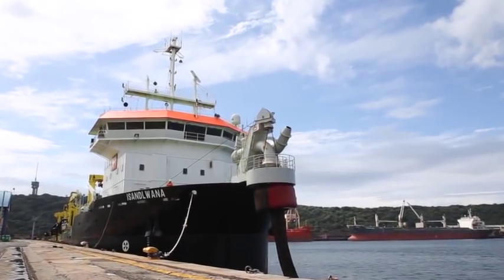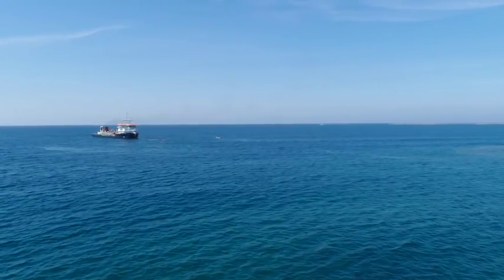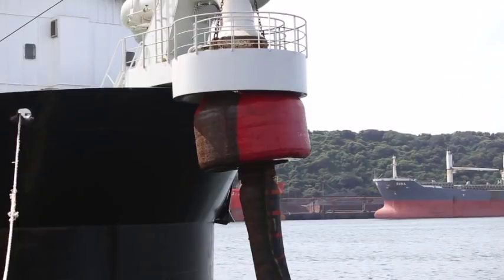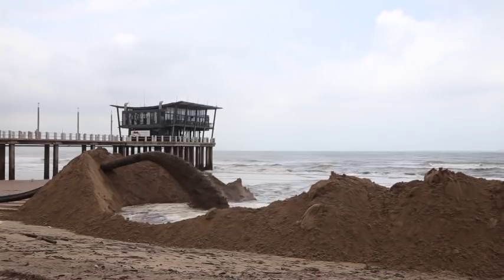Transnet gets Durban beaches ready for festive season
Transnet National Ports Authority’s (TNPA) Dredging Services division has been hard at work pumping sand onto Durban's Golden Mile beaches to welcome thousands of holidaymakers this festive season.